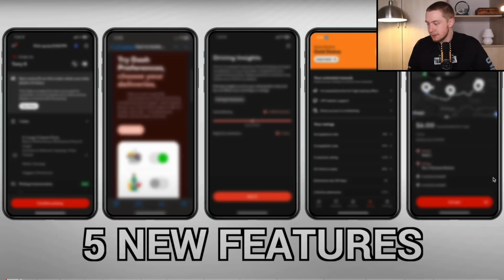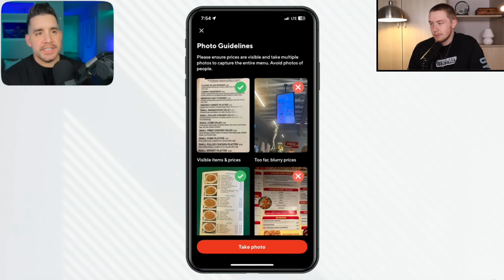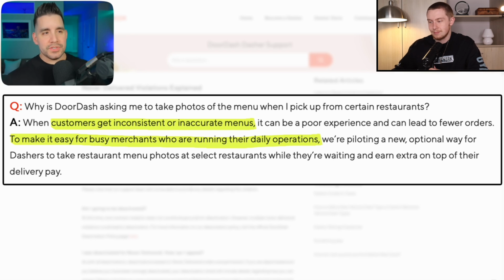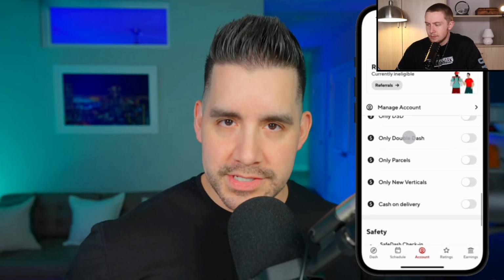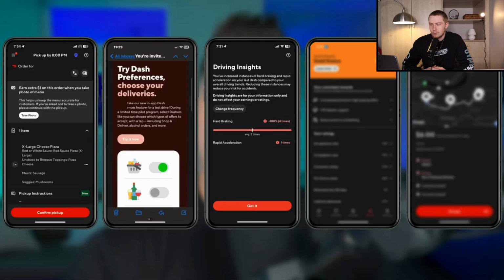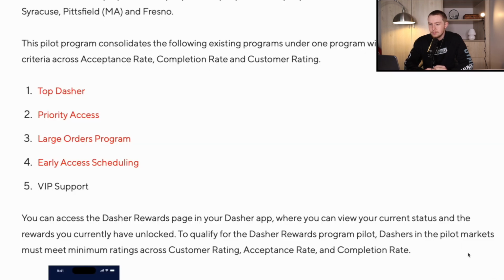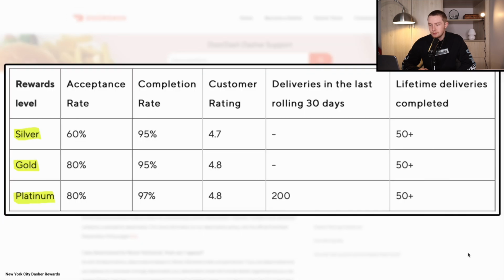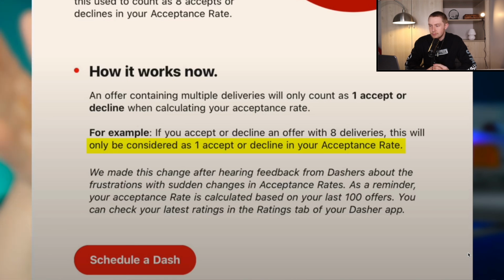DoorDash Just Added THESE New Features (My Thoughts)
Reacting to a video from Your Driver Mike on 5 new DoorDash Features